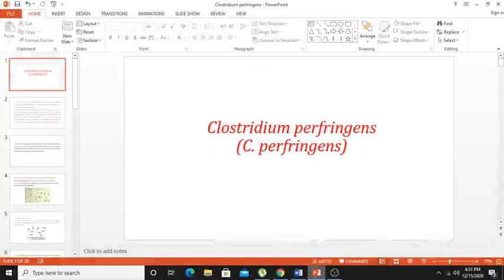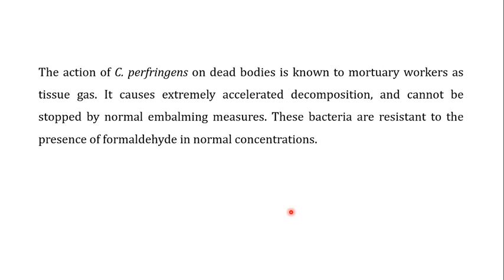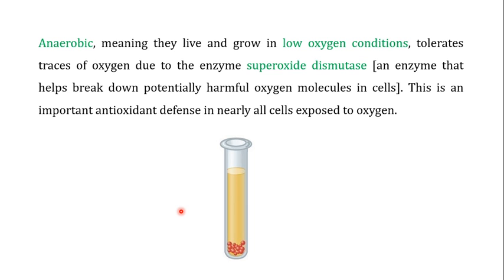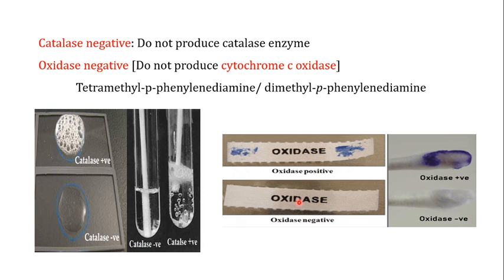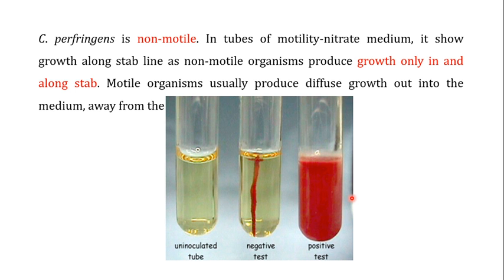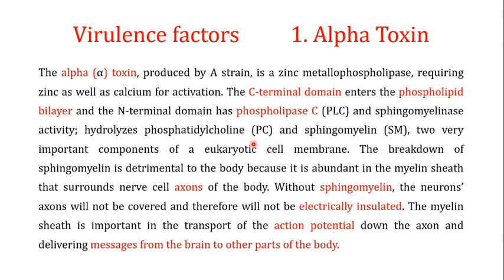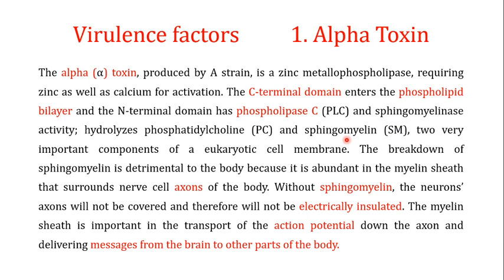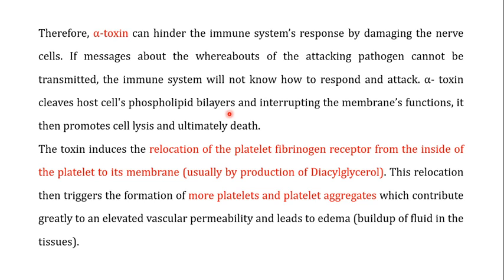Clostridium perfringens Part 1; Biochemical properties and alpha-toxin causing gas gangrene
This is the 1st video on Clostridium perfringens and is focusing on its biochemical properties and alpha-toxin causing gas gangrene.
C. perfringens is one of the most common causes of food poisoning, alongside Norovirus, Salmonella, Campylobacter and Staphylococcus aureus, however, it can sometimes be ingested and cause no harm.
Infections due to C. perfringens show evidence of tissue necrosis, bacteremia and gas gangrene. The specific name perfringens is derived from the Latin per (meaning "through") and frango ("burst"), referring to the disruption of tissue that occurs during gas gangrene. The toxin involved in gas gangrene is α-toxin, which inserts into the plasma membrane of cells, producing gaps in the membrane that disrupt normal cellular function. C. perfringens can participate in polymicrobial anaerobic infection.
The action of C. perfringens on dead bodies is known to mortuary workers as tissue gas. It causes extremely accelerated decomposition, and cannot be stopped by normal embalming measures. These bacteria are resistant to the presence of formaldehyde in normal concentrations.
Clostridium perfringens are rod-shaped (Bacilli), Gram-positive bacteria.
Capsules, which are used in adhesion but also aid in immune evasion by preventing ingestion by phagocytes.
Endospore forming bacteria;
An endospore is a dormant, tough, and non-reproductive structure Endospore formation is usually triggered by a lack of nutrients, and usually occurs in Gram-positive bacteria
Anaerobic, meaning they live and grow in low oxygen conditions, tolerates traces of oxygen due to the enzyme superoxide dismutase [an enzyme that helps break down potentially harmful oxygen molecules in cells]. This is an important antioxidant defense in nearly all cells exposed to oxygen.
Catalase negative: Do not produce catalase enzyme
Oxidase negative [Do not produce cytochrome c oxidase]
C. perfringens is non-motile. In tubes of motility-nitrate medium, it shows growth along stab line as non-motile organisms produce growth only in and along with stab. Motile organisms usually produce diffuse growth out into the medium, away from the stab
C. perfringens usually produces a double zone of β-hemolysis. The inner zone shows complete hemolysis, whereas the outer zone may display partial hemolysis (α-hemolysis).
C. perfringens causes Gas gangrene (clostridial myonecrosis or myonecrosis). Gas gangrene can cause myonecrosis (muscle tissue death), gas production, and sepsis (a life-threatening condition that arises when the body's response to infection causes injury to its own tissues and organs). C. perfringens causes myonecrosis by specific exotoxins. Most gangrene infections occur in situations where open wounds from an injury or surgery are exposed to bacteria. Gas gangrene can occur anywhere on the body, but it most commonly affects the arms or legs.
Virulence factors          1. Alpha Toxin
The alpha (α) toxin, produced by A strain, is a zinc metallophospholipase, requiring zinc as well as calcium for activation. The C-terminal domain enters the phospholipid bilayer and the N-terminal domain has phospholipase C (PLC) and sphingomyelinase activity; hydrolyzes phosphatidylcholine (PC) and sphingomyelin (SM), two very important components of a eukaryotic cell membrane. The breakdown of sphingomyelin is detrimental to the body because it is abundant in the myelin sheath that surrounds nerve cell axons of the body. Without sphingomyelin, the neurons’ axons will not be covered and therefore will not be electrically insulated. The myelin sheath is important in the transport of the action potential down the axon and delivering messages from the brain to other parts of the body.
Therefore, α-toxin can hinder the immune system’s response by damaging the nerve cells. If messages about the whereabouts of the attacking pathogen cannot be transmitted, the immune system will not know how to respond and attack. α- toxin cleaves host cell's phospholipid bilayers and interrupting the membrane’s functions, it then promotes cell lysis and ultimately death.
The toxin induces the relocation of the platelet fibrinogen receptor from the inside of the platelet to its membrane (usually by production of Diacylglycerol). This relocation then triggers the formation of more platelets and platelet aggregates which contribute greatly to an elevated vascular permeability and leads to edema (buildup of fluid in the tissues).